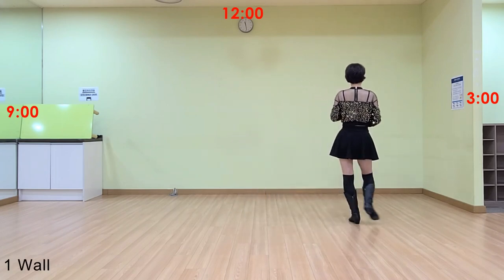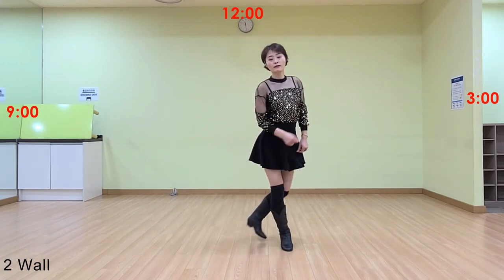Love Grows Line Dance (Beginner:Craig Bennett & Maddison Glover)- Tutorial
Count : 32
Wall : 4
Level : Beginner
Choreographer : Craig Bennett (UK) & Maddison Glover (AUS) - March 2022

* 사)라인댄스 퀸코리아협회 용인 기흥지부장
* 용인시 체조협회 경기이사
* 명지대학교 전문교육과정 출강
* 경기도 체조협회 심판

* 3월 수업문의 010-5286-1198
월 : 4시 ~ 7시 강사동호회반
화 : 3~5시 영상반
수 : 11시 ~ 1시 영상반
화. 목 : 12~1시 용인문화원
화. 목 : 2시~2:50 블루키문화센터
금 : 10시 ~ 1시 명지대사회교육원 전문가반(3월개강)
토 : 4시 ~ 7시 자격증반